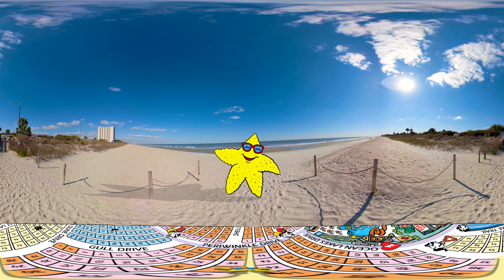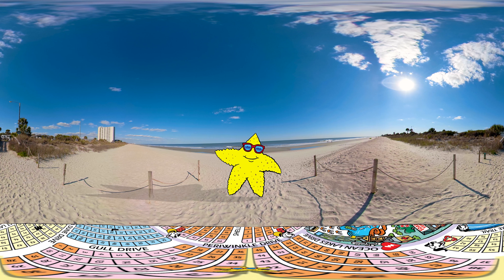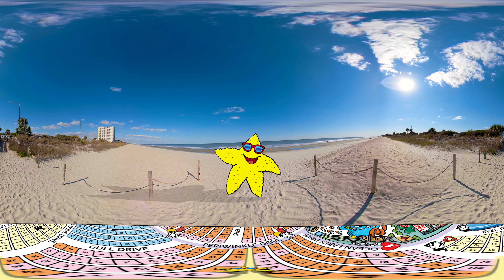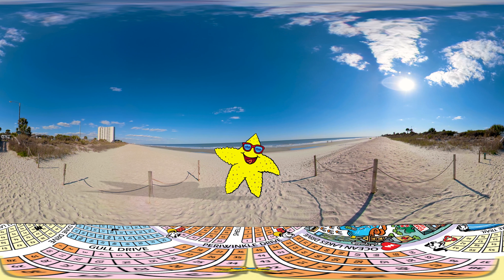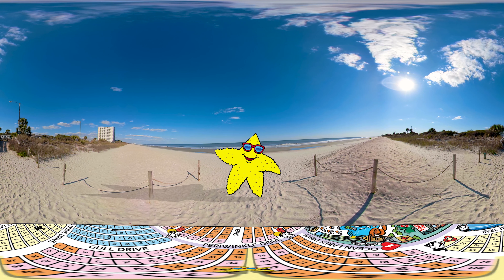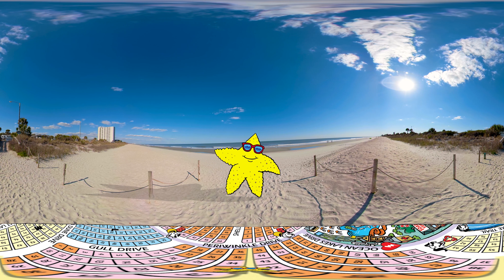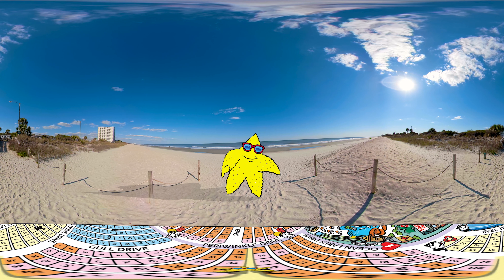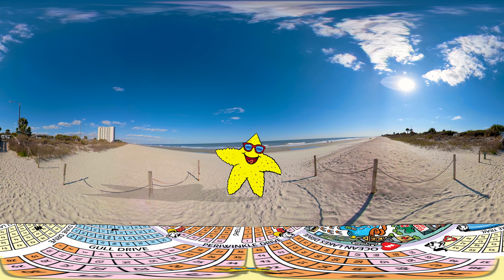See Campsites 3085 - 3097 at Ocean Lakes Family Campground Myrtle Beach, SC in 4K 360 VR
This is a 360 VR Video that allows you to look all around using your mouse to drag the screen, just like Google Streetview, or use your mobile device (open the video in the native Youtube app) to drag the screen or turn your device to see the entire area.

Find your place by looking down to reference the site map.

Make sure to increase your quality setting using the little gear icon. The 360 video has been uploaded in full 4k for crystal clear views.

If your screen looks wobbly or weird that means your browser does not support 360 video; switch to the latest version of Chrome or Firefox to fully experience the tour... or better yet open the tour in your mobile phone Youtube app.

We look forward to seeing you here at Ocean Lakes Family Campground.